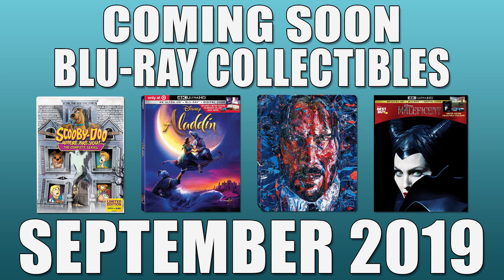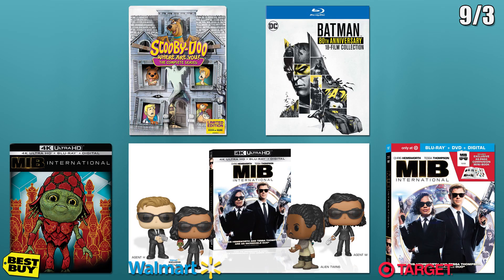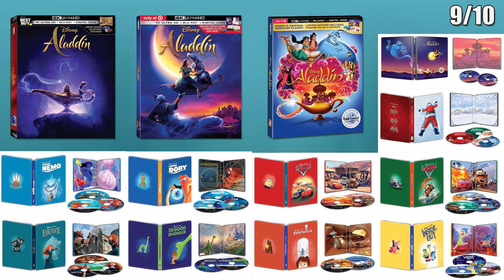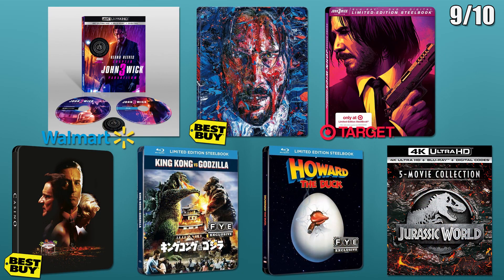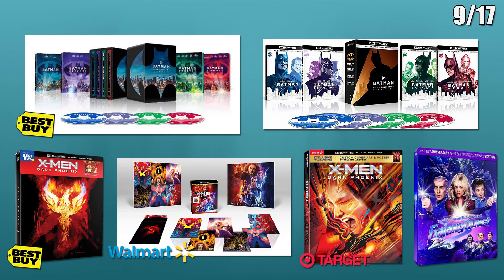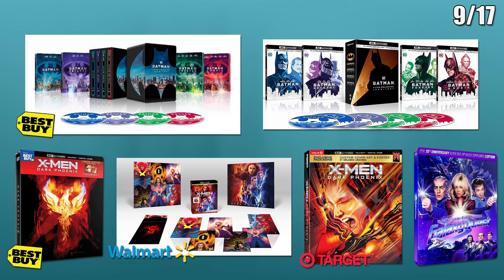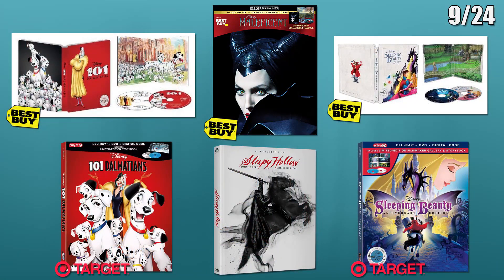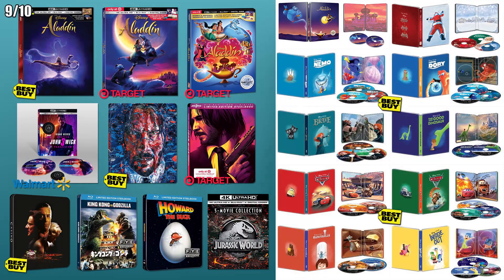Coming Soon - Blu-ray Collectibles | September 2019 (US)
Links to everything listed in the video:
9/3
Scooby Doo, Where Are You!: The Complete Series
Batman: 80th Anniversary 18-Film Collection

John Wick 3 (Walmart 4K Blu-ray): NO LINK YET
Jurassic World: 5-Movie Collection 4K Blu-ray

Sleepy Hollow Digibook